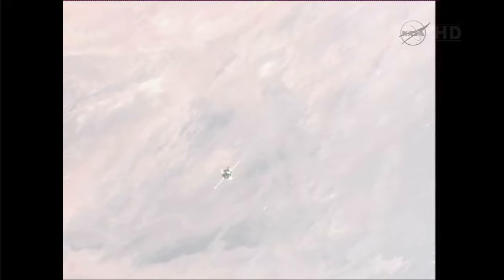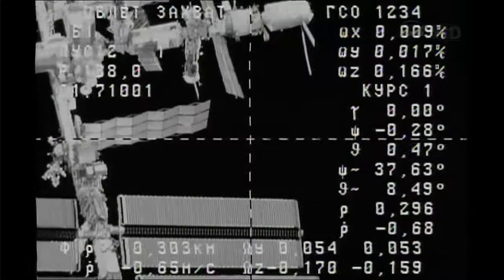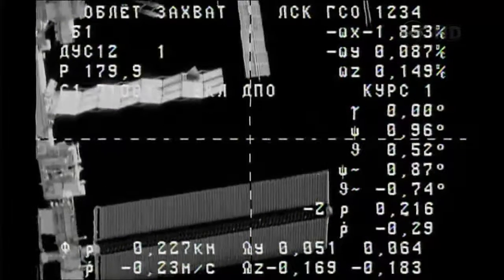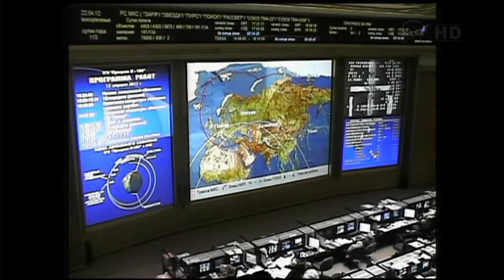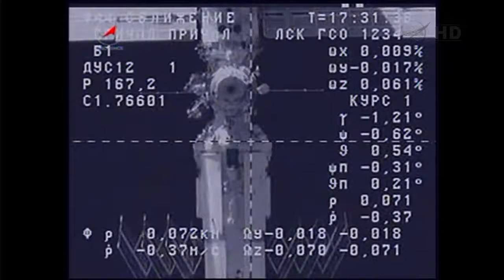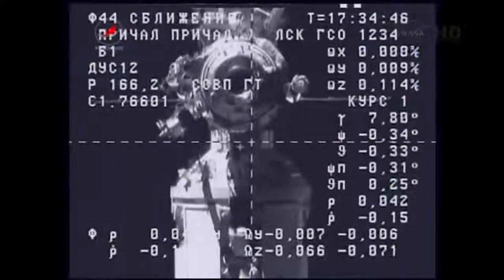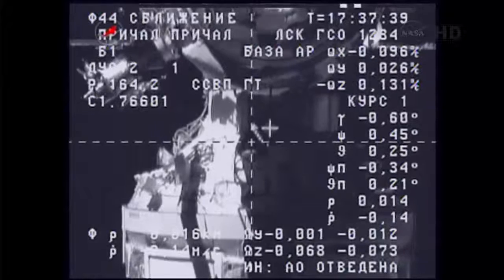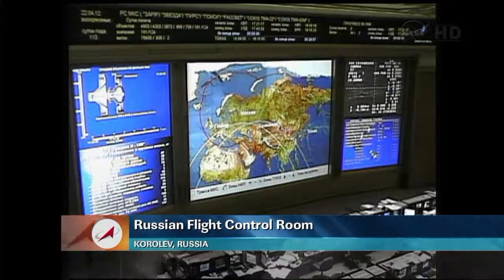Expedition 30 - Progress M-15M - 47 Docking